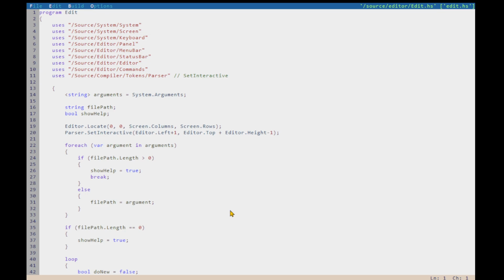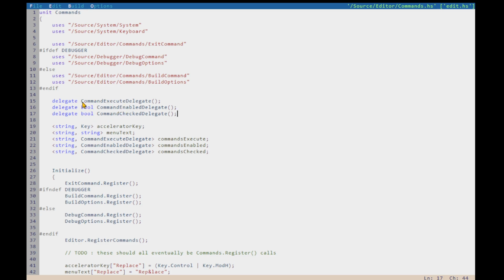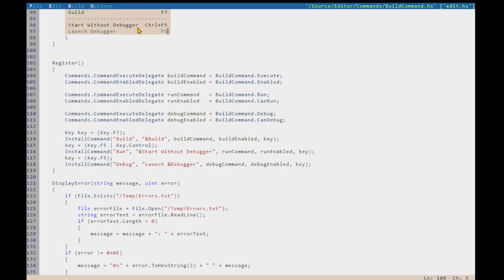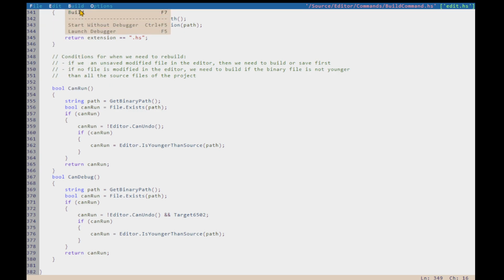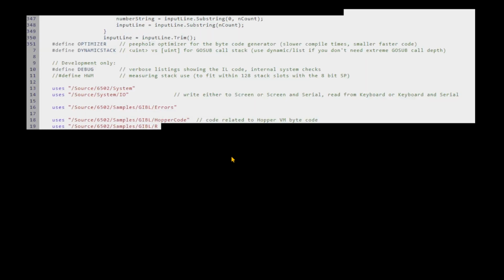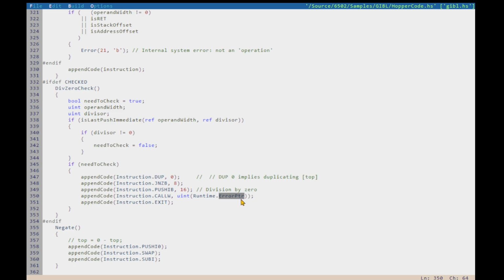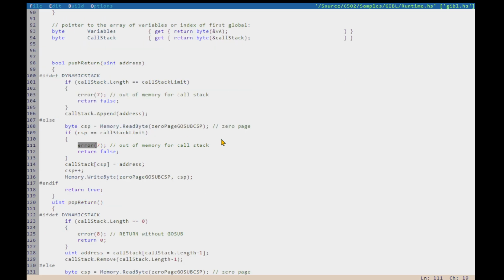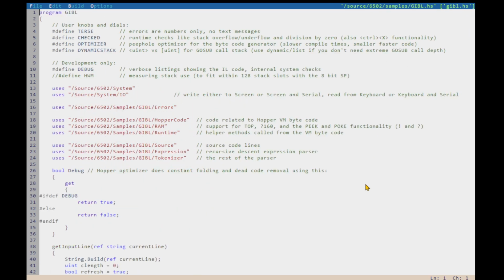Hopper delegates : code as data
'Safe' function pointers in Hopper for when you want to pass around a function address as data between different parts of your program.

This feature was based on delegate functionality in C#.